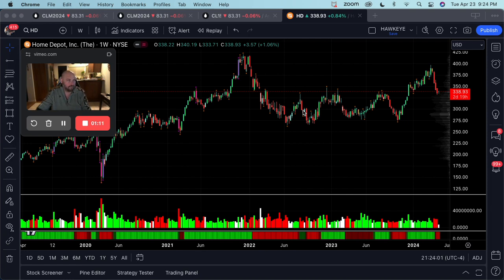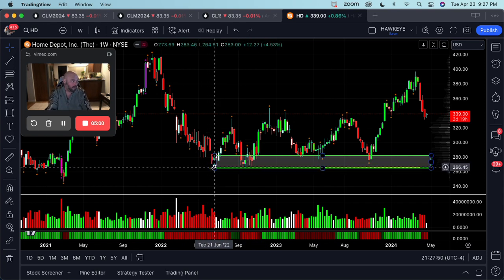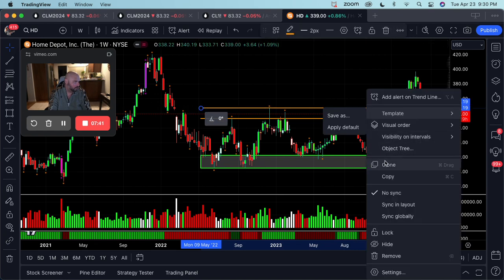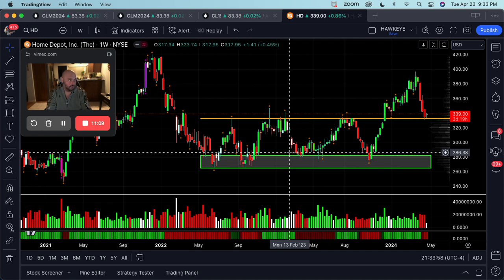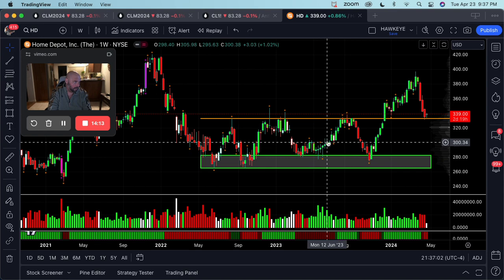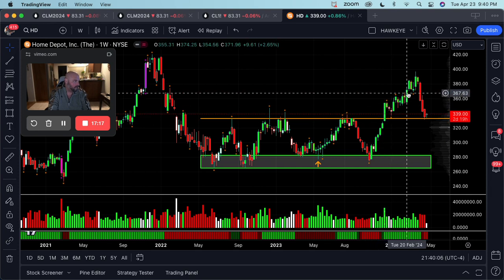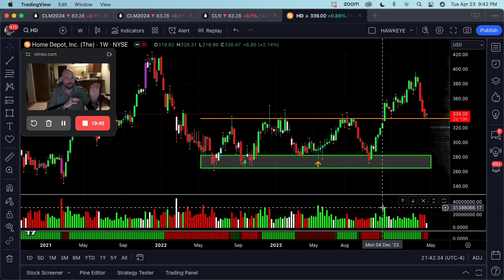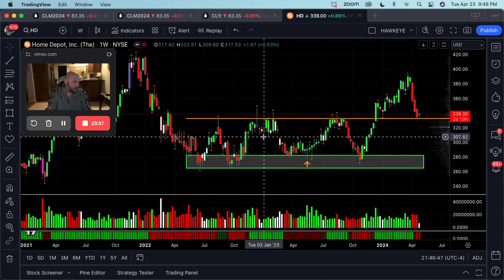Trading 101 - Back to Basics: What are "LEVELS" and how can they be identified? And then what?